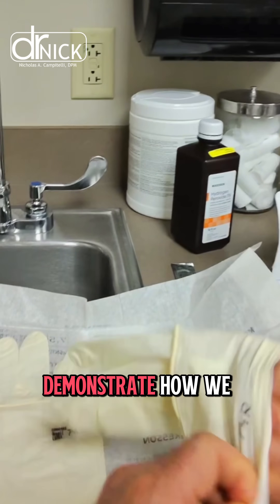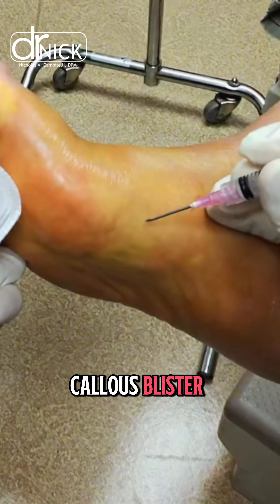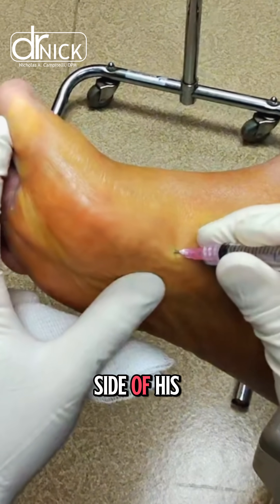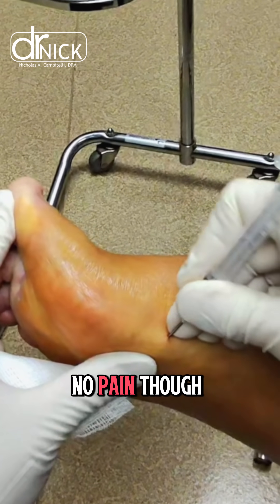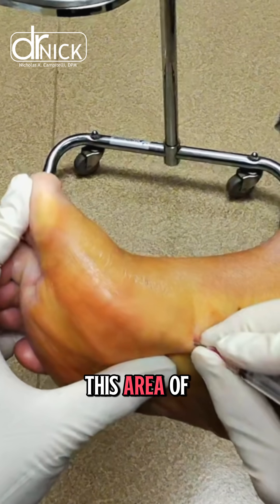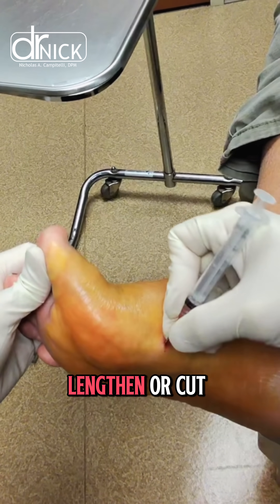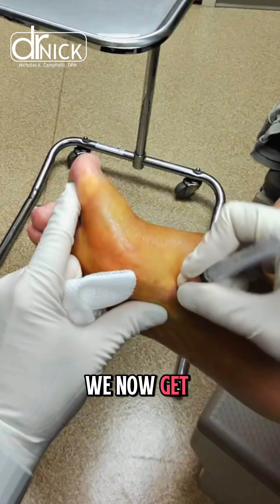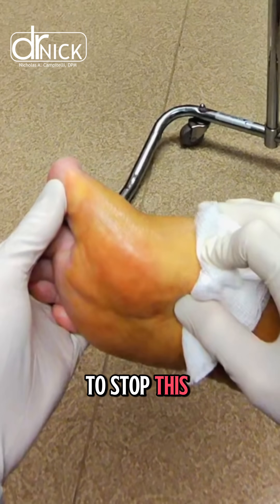SIMPLE SURGERY SAVES TOES!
In today’s procedure, Dr. Nick Campitelli performs a flexor tenotomy using an 18-gauge needle to correct a chronic toe deformity and relieve pressure beneath the tip of the toe. This minimally invasive approach releases the flexor tendon through a tiny puncture site, immediately reducing pain and improving toe alignment.

The case also includes a targeted plantar fascia release, performed percutaneously, to address persistent tension and forefoot overload. This combined technique can significantly improve function and reduce discomfort with virtually no incision, minimal downtime, and rapid recovery.

If you enjoy behind-the-scenes surgical content and real, evidence-based foot and ankle education, make sure to like, comment, and subscribe for more procedures performed by board-certified foot and ankle surgeon Dr. Nick Campitelli.

flexor tenotomy
18 gauge needle surgery
toe deformity correction
toe pain treatment
podiatry surgery
plantar fascia release
minimally invasive foot surgery
podiatry education
foot surgery
dr nick campitelli